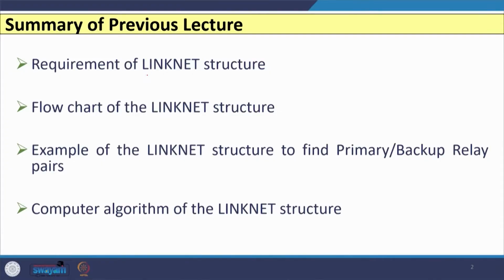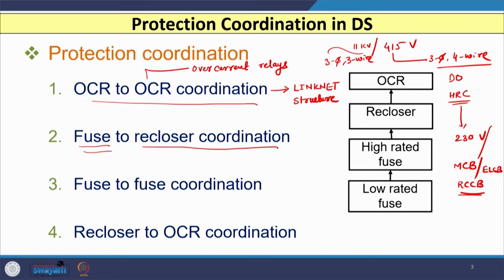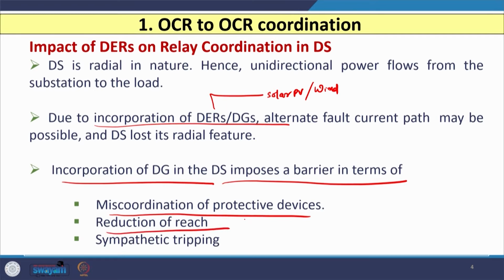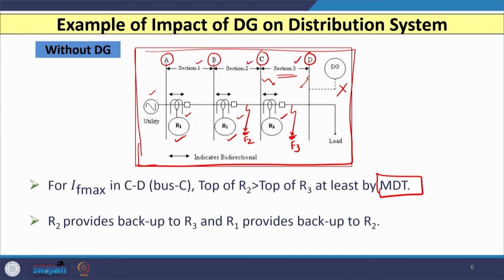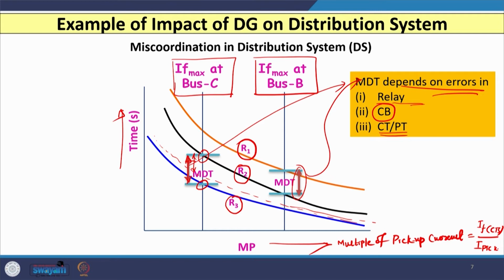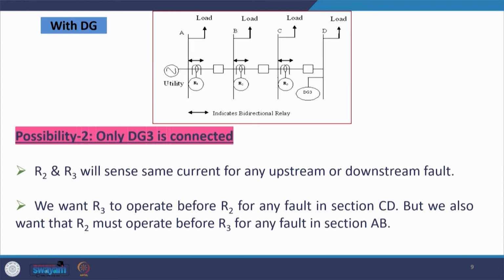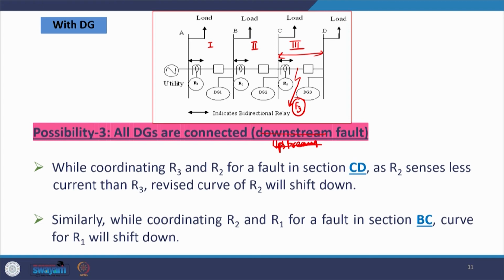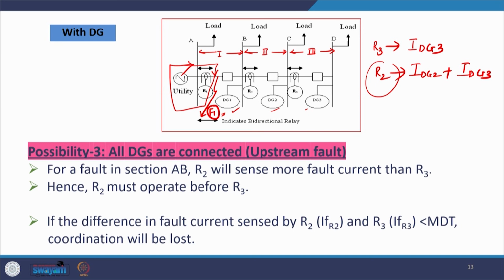Lec-25: Coordination of Overcurrent Relays for Distribution Network-V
This lecture describes the impact of Distributed Energy Resources (DERs) on the coordination of overcurrent relays installed in an interconnected power system network. In this regard, various case studies and characteristics are presented and final conclusion is also highlighted.